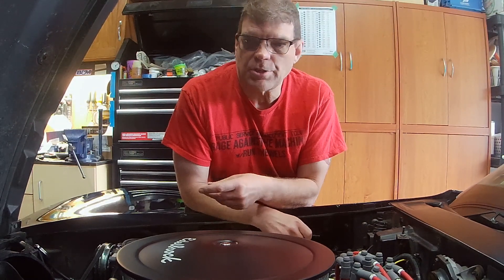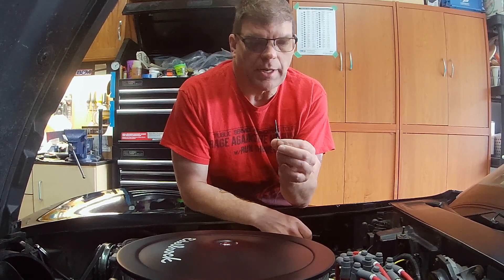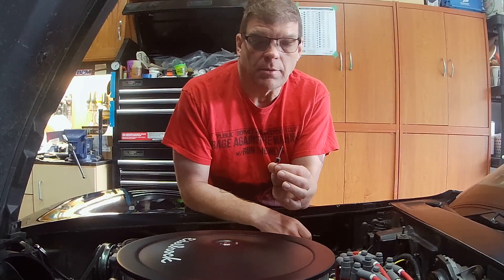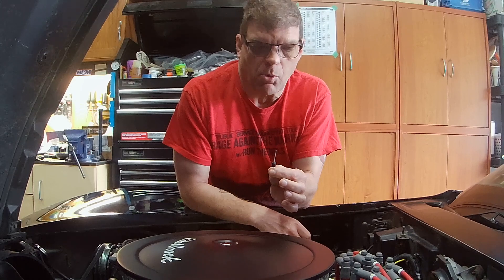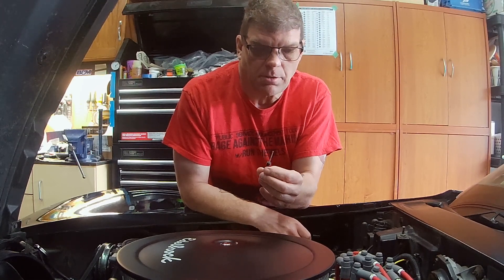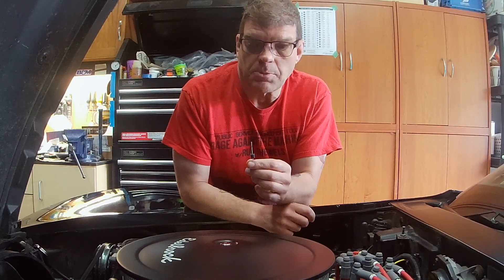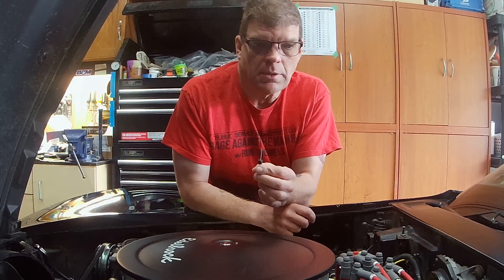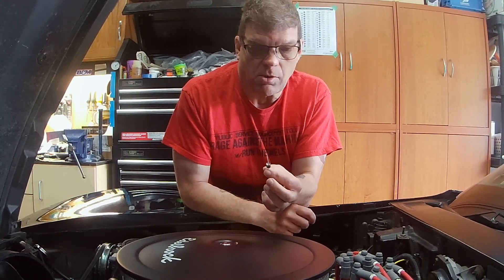GM Alternator inline Diode Install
Short video showing an install of a diode to prevent run on from feedback with an GM alternator